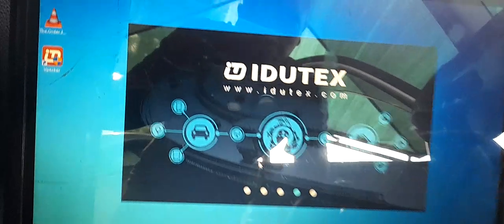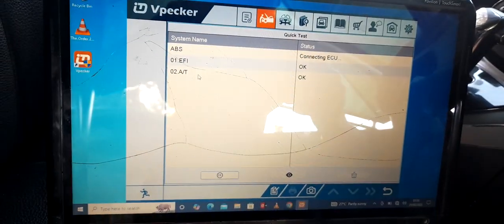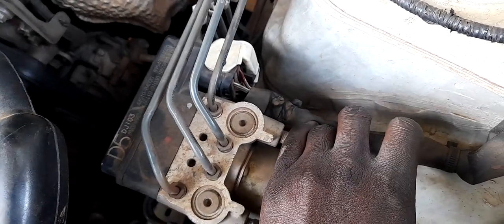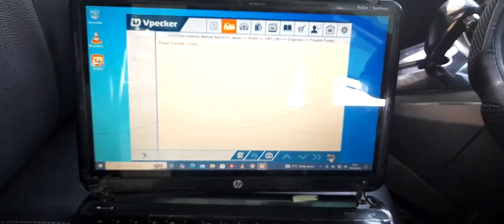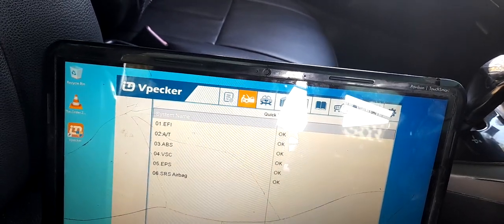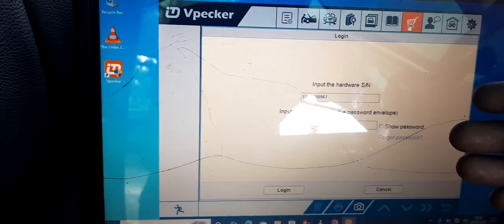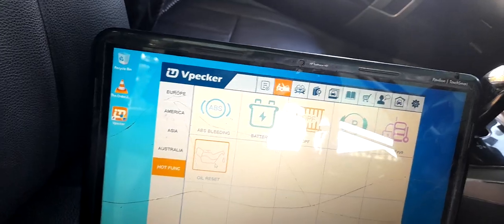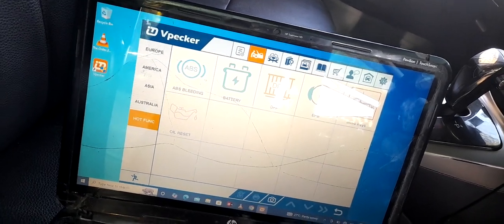HOW TO USE V PECKER SCAN TOOL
In this video am showing how to perform vehicle computer diagnosis using Vpecker scan tool.

Items needed;

Vpecker e1 dongle
Laptop
Vpecker software
Any obd2 supported vehicle
Common sense.